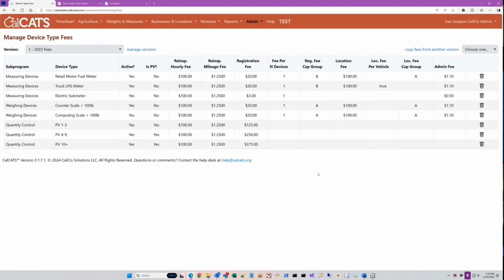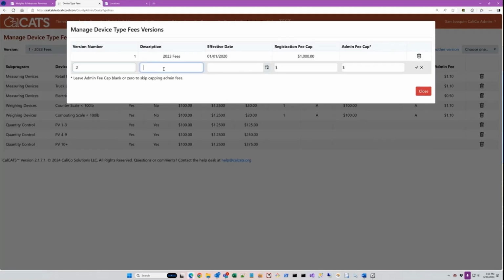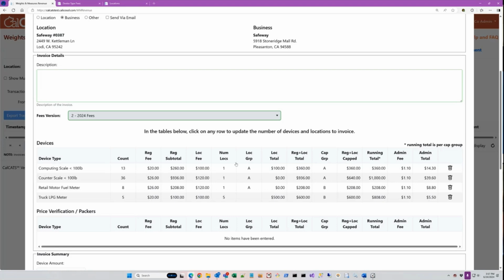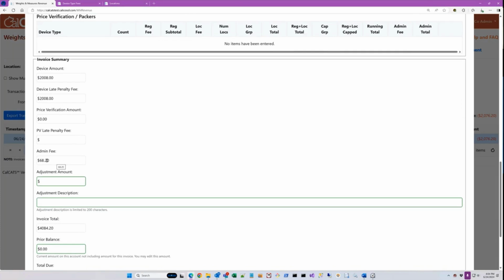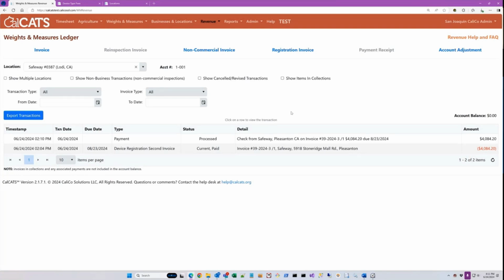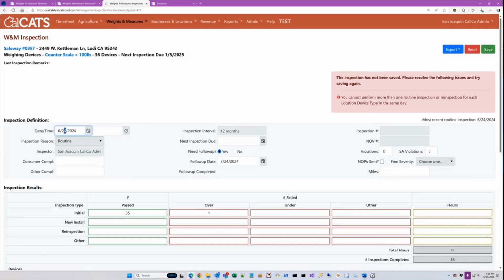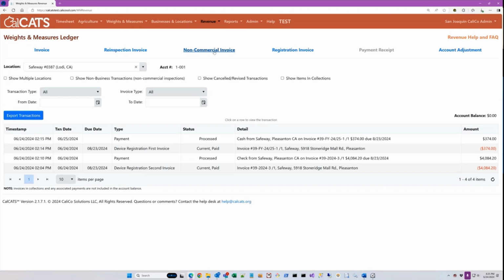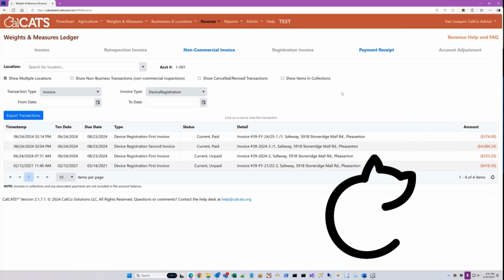CalCATS Training - S02E04 - W&M Ledger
The second part of the CalCATS training session covers W&M Invoicing and Revenue Tracking. This episode explains the concept of a Weights & Measure Ledger. This recording is from the Sacramento County training on June 24, 2024.